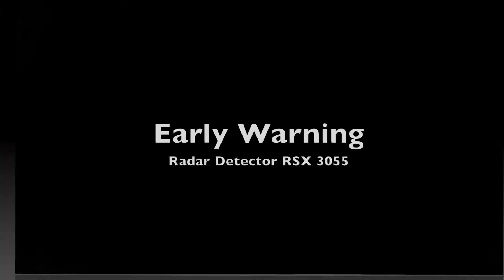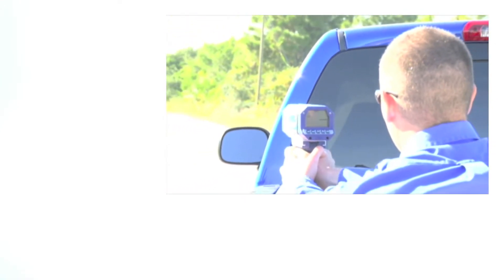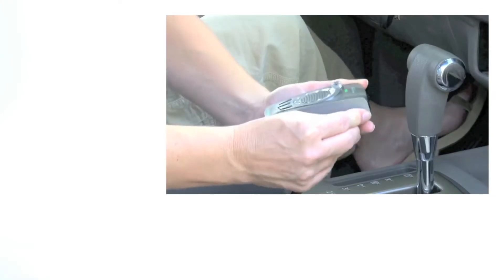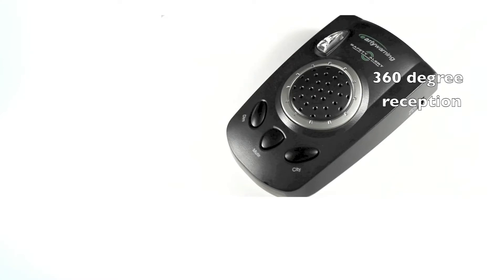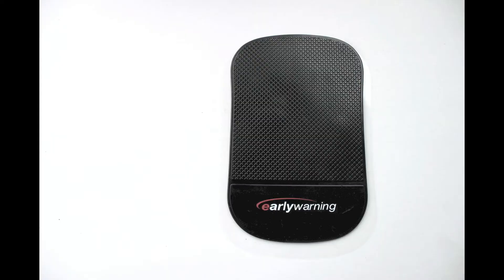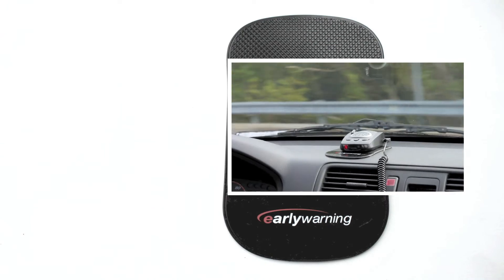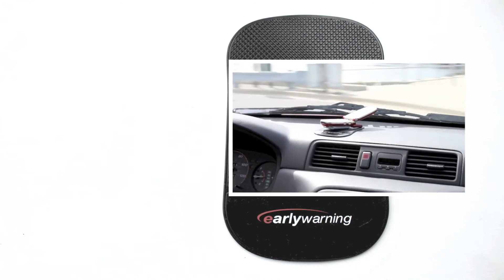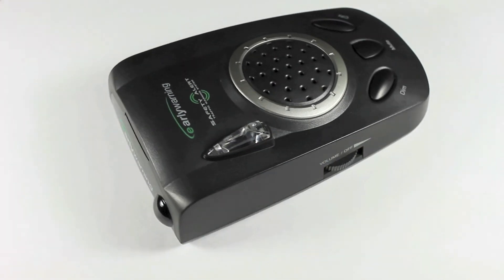radar detector, justified for graphics.mov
This video clip has short segments for use on TV retail networks, and is justified for graphics that the network would add for pricing and ordering information. They called it " squeezed."
So the original had no audio, we added an explanation of other capabilities we have, such as animation of the product to demonstrate something the eye cannot see.